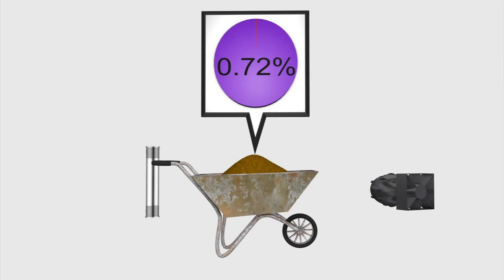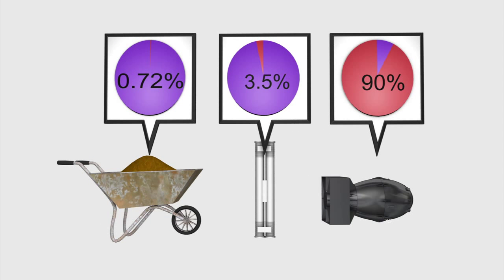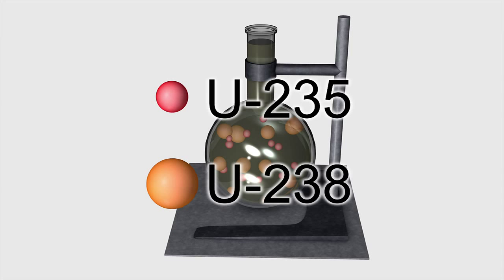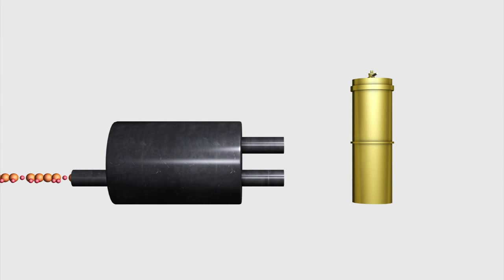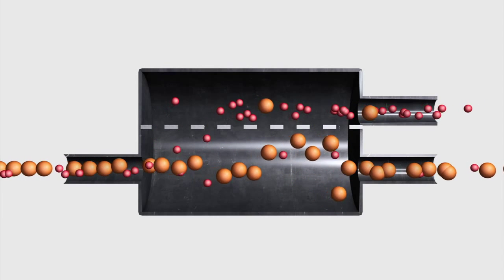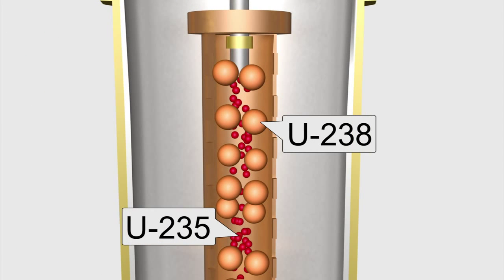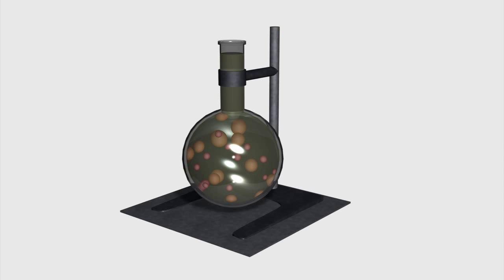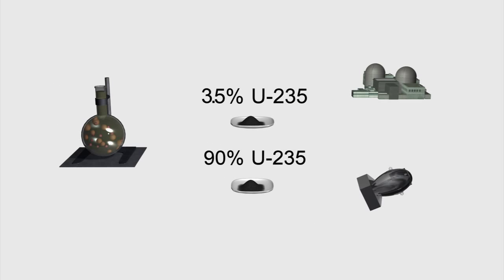Uranium enrichment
Enriched uranium is a type of uranium in which the percent composition of uranium-235 has been increased through the process of isotope separation. Natural uranium is 99.284% U238 isotope, with U235 only constituting about 0.711% of its weight. U235 is the only nuclide existing in nature (in any appreciable amount) that is fissile with thermal neutrons.

Enriched uranium is a critical component for both civil nuclear power generation and military nuclear weapons. The International Atomic Energy Agency attempts to monitor and control enriched uranium supplies and processes in its efforts to ensure nuclear power generation safety and curb nuclear weapons proliferation.